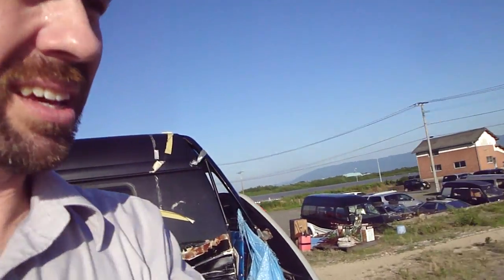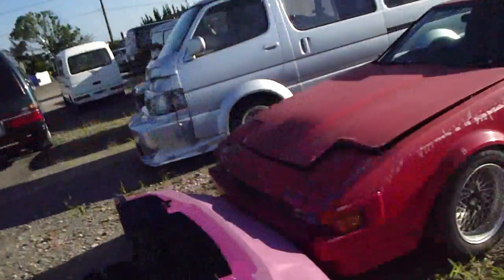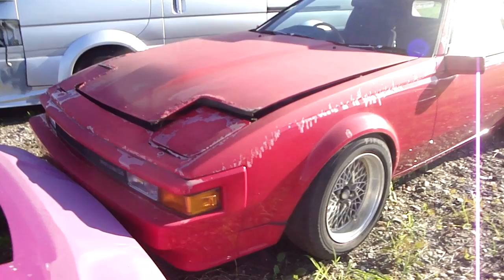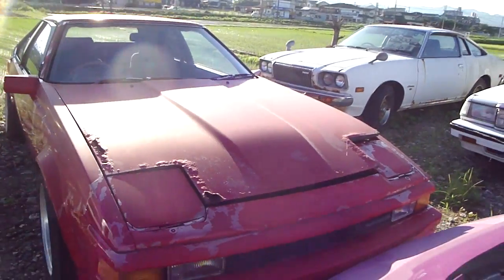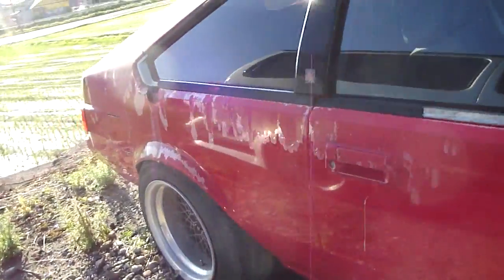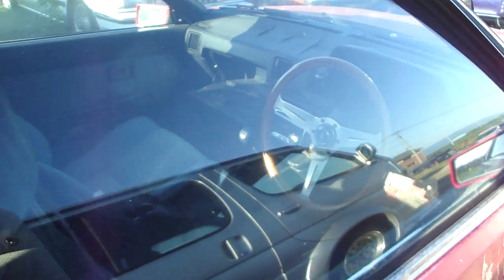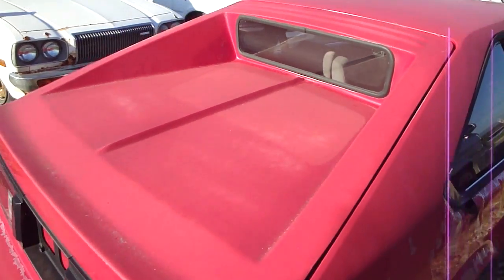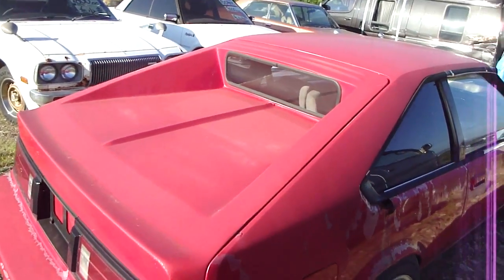Permenantly Parked: A Modified, 1983 Toyota Celica XX, GT Twin-cam 24